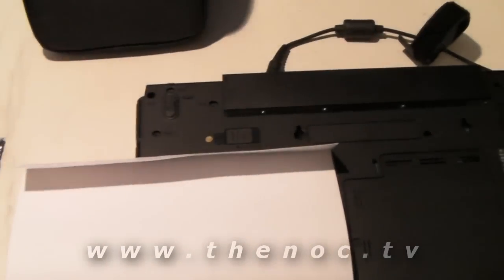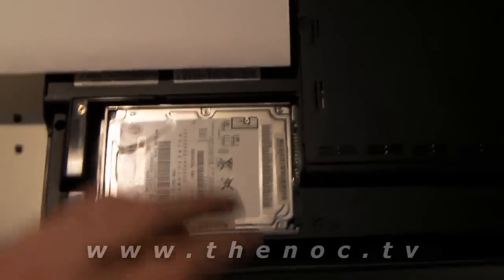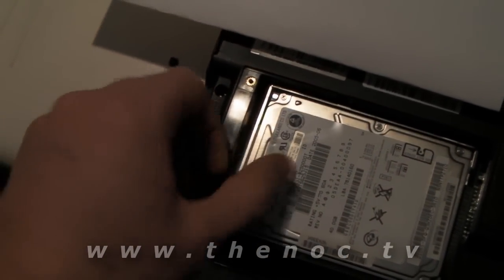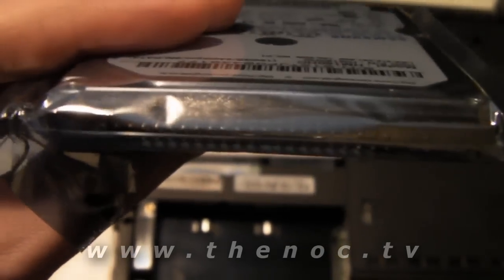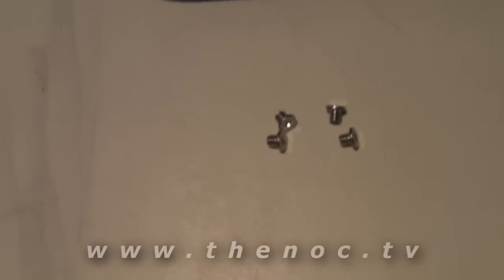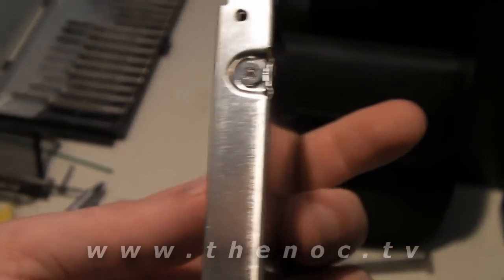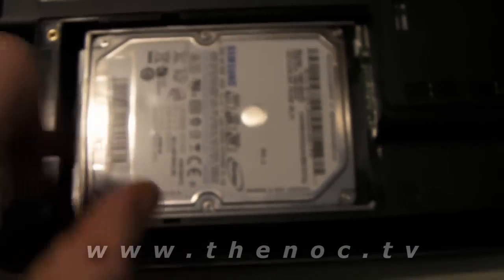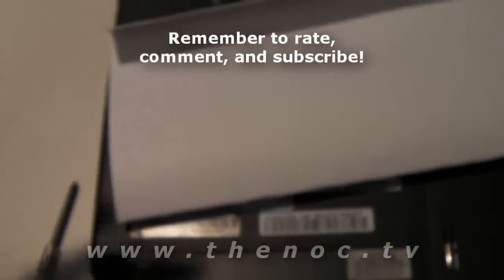How to replace a hard drive in a laptop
This episode I demonstate how to replace a hard drive in a laptop computer and the various types of hard drives found in laptops.